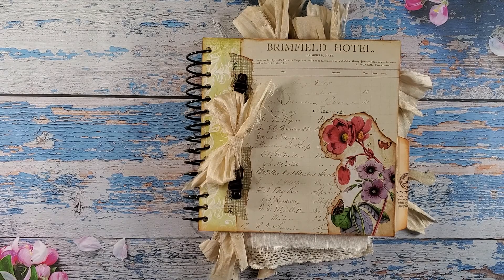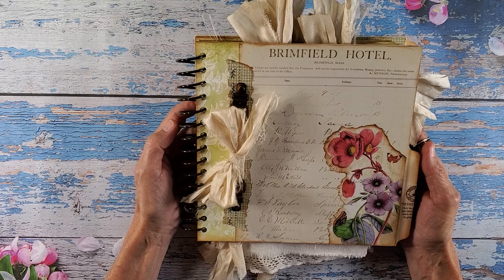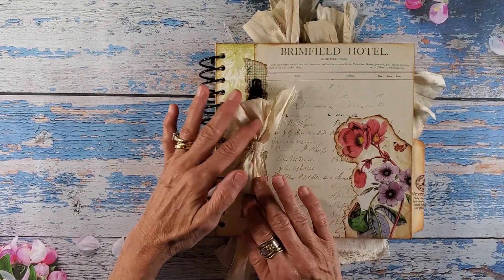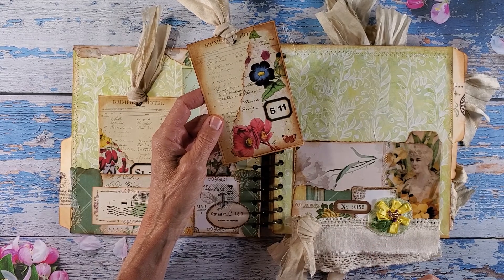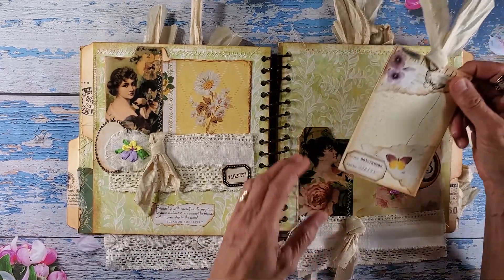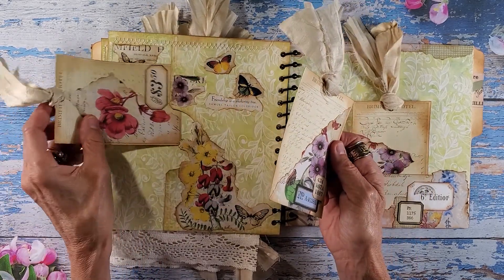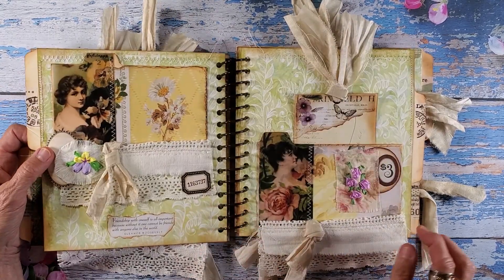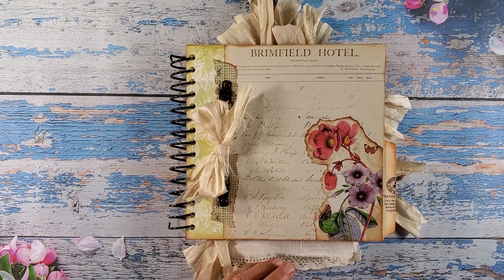Flip Through of Completed Hotel Guest Book Journal / July DT Mad Paper Crush / Junk Jouranl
Flip through of completed Hotel Guest Book Journal using Mad Paper Crush Digitals

Papers Used:
Floral Symbology 1 and 2
Found Number and Date
The Brimfield
Parlor
Vintage Labels

(paper goods)
(vintage items)